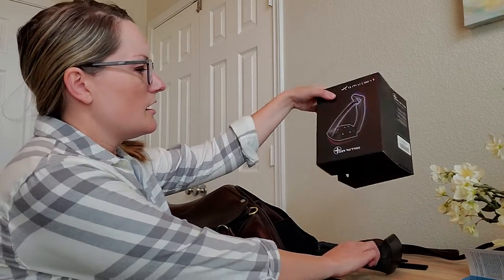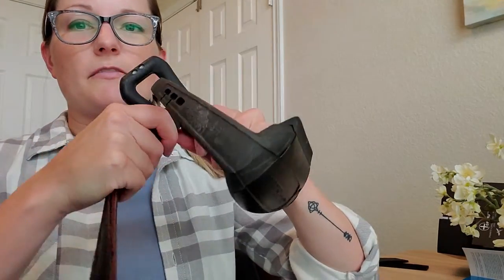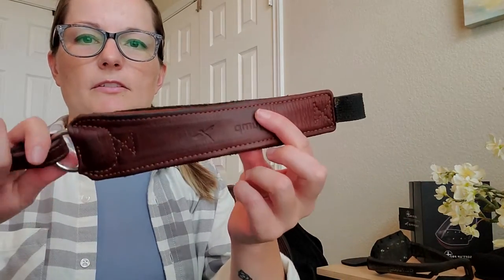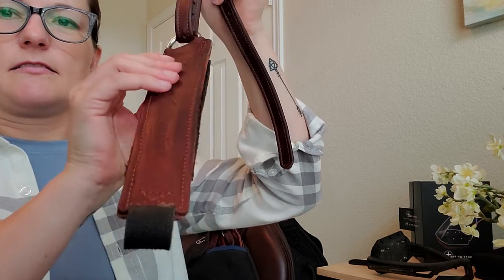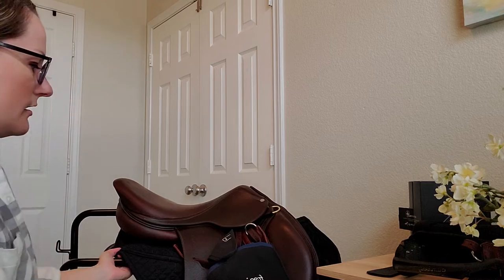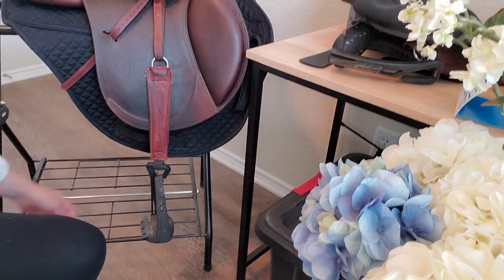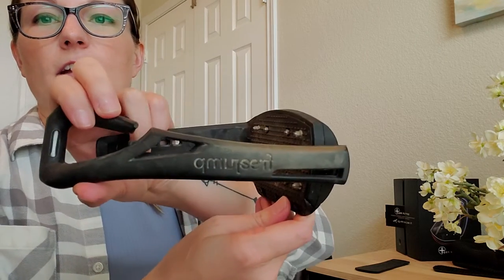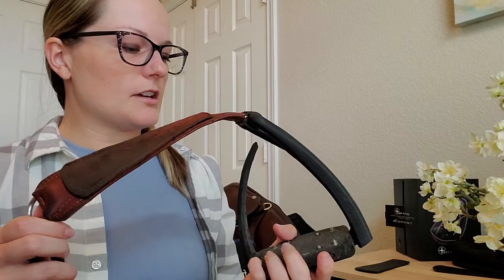Freejump Stirrups and Leathers Equestrian Review - Do I still like them after 1 year of use?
I have owned the FreeJump SoftUp Pro+ irons and FreeJump Pro Grip leathers for about a year. I describe what information I wish I knew before purchasing and what my thoughts are one them. I also show how to put them onto saddle and storage tips. I also compare then to Millbrook Leathers (Pravins) and jointed style irons.
-Also I looked it up- there is a 1 year warranty on these from Freejump.- And when I said they are clean-I mean to say dirty! -
Also, this is my first ever YouTube video where I play a speaking role-so don't mind my awkwardness! This is just for fun. :) I plan to post a lot more reviews, etc.